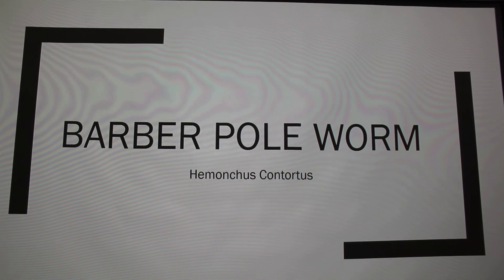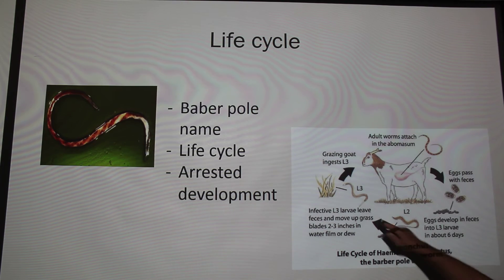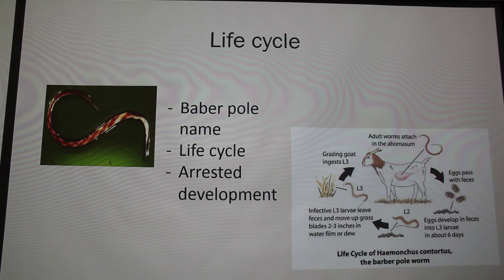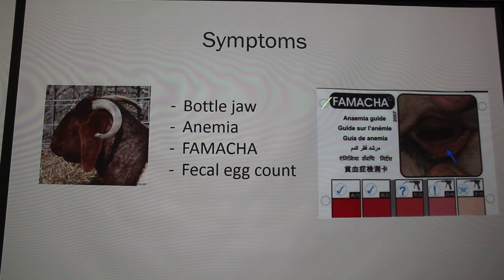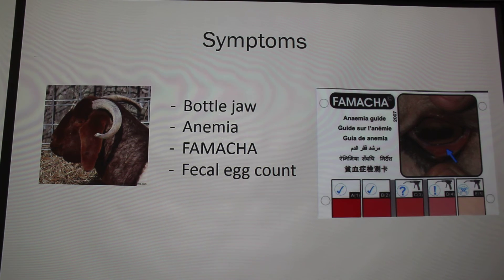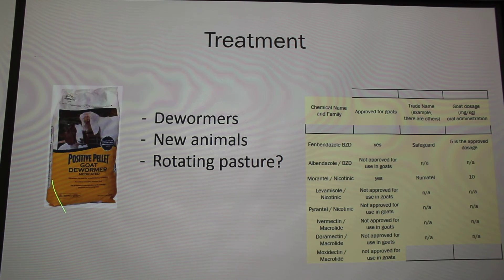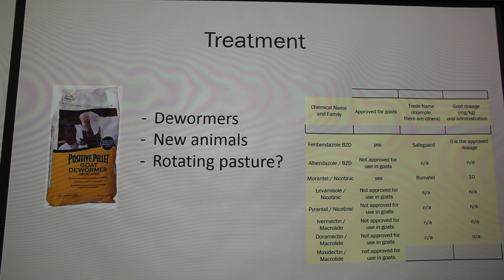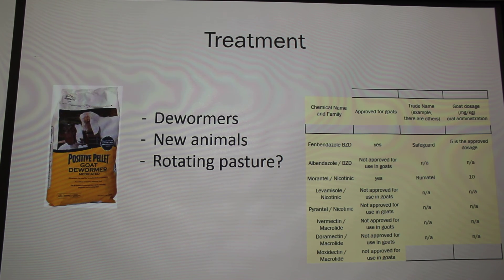Barber Pole Worms in Goats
Description of Barber Pole worms in goats.